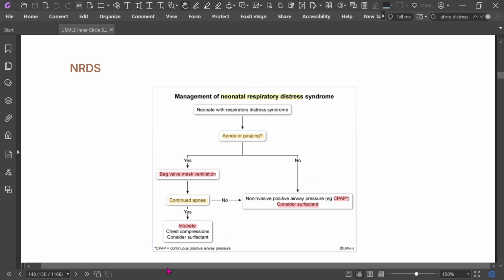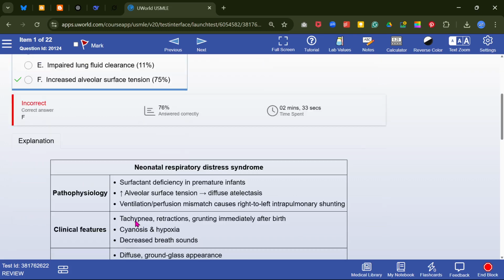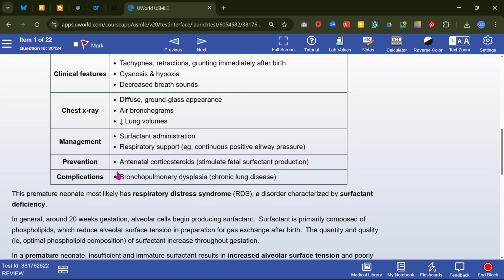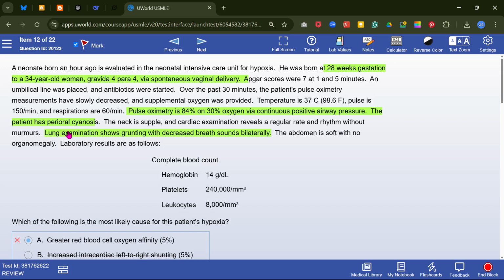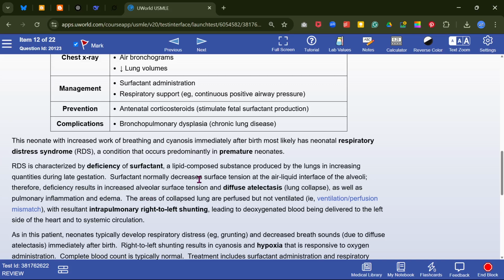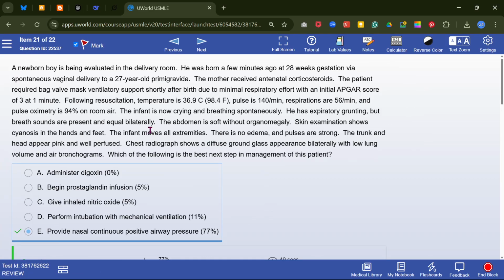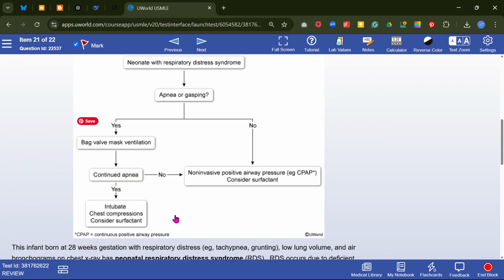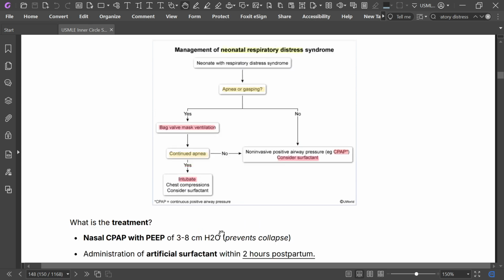Neonatal respiratory distress syndrome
🍼 Definition of NRDS: Neonatal Respiratory Distress Syndrome is primarily caused by surfactant deficiency in premature infants.
📉 Symptoms: Infants exhibit cyanosis, retractions, and hypoxia, with chest X-rays showing low lung volume and ground-glass opacity.
⚠️ Right-to-Left Shunting: Due to atelectasis and ventilation-perfusion mismatch, deoxygenated blood may bypass the lungs, leading to systemic hypoxia.
💉 Surfactant Therapy: Administration of surfactant is crucial in management along with respiratory support.
🚼 Prevention Strategies: Antenatal corticosteroid treatment can help stimulate surfactant production in at-risk premature infants.
📊 Complications: Prolonged NRDS can lead to serious conditions, such as Bronchopulmonary Dysplasia (BPD).
⚙️ Treatment Protocol: Non-invasive CPAP is initially preferred; intubation and mechanical ventilation are considered if respiratory failure occurs.
Key Insights
🧐 Mechanism of Surfactant Deficiency: In NRDS, the lack of surfactant leads to increased surface tension in the alveoli, causing the collapse of lung structures (atelectasis). Consequently, this prevents adequate gas exchange and oxygenation, which is critical for neonates.

💔 Impact of Prematurity: The transcript highlights the crucial connection between gestational age and NRDS incidence. Infants born before 34 weeks are particularly at risk because surfactant production often begins around 24-28 weeks of gestation. Understanding this timeline is vital for early detection and proactive intervention.

🚑 Role of Diagnostic Imaging: The use of chest X-rays is emphasized in identifying NRDS. The presence of diffuse ground-glass opacity and low lung volume is key diagnostic markers. Therefore, practitioners must be proficient in interpreting these images to make timely decisions regarding treatment.

💊 Importance of Early Treatment: Timely administration of surfactant combined with respiratory support (like CPAP) can drastically improve survival rates and reduce long-term complications. The transcript stresses that surfactant therapy should ideally be administered within the first two hours after birth to maximize efficacy.

🔄 Ventilation-Perfusion Mismatch Explained: The text describes the physiological mechanisms leading to right-to-left shunting during NRDS. Understanding how unventilated portions of the lung are still perfused is crucial for grasping why some infants may appear cyanotic despite receiving oxygen.

🔒 Risk of Long-term Complications: BPD and chronic lung disease pose significant risk profiles for premature infants who have suffered NRDS. Parents and caregivers must be educated about potential long-term outcomes as part of comprehensive care.

📚 Care Protocols: Establishing and following standardized care protocols for NRDS management ensures consistent quality care. This includes determining when to escalate treatment and recognizing signs of distress that require immediate intervention.